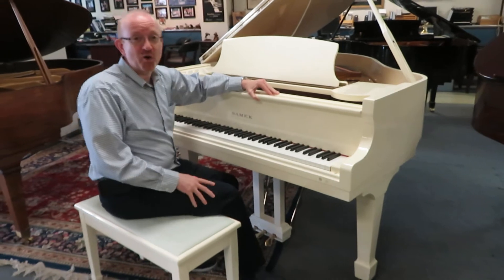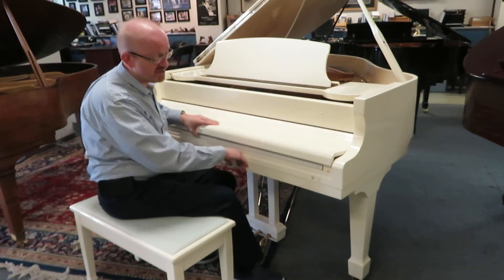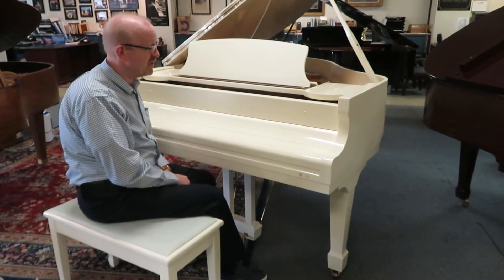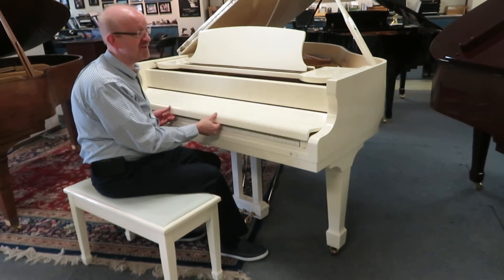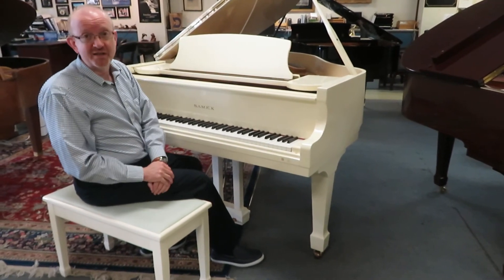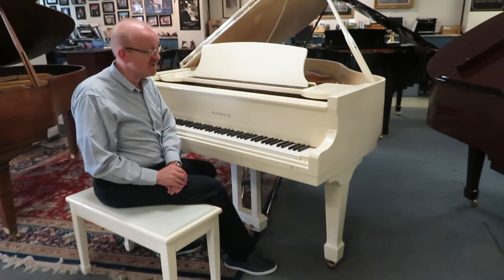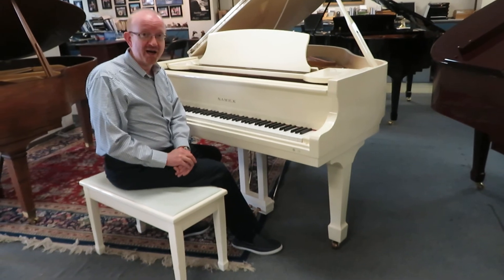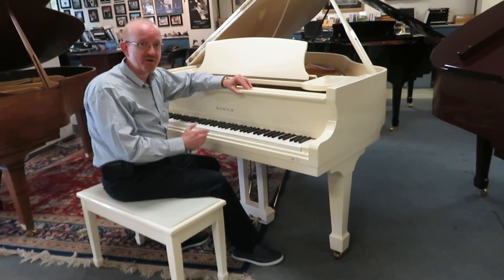Samick 5'0" Grand Stunning Polished Ivory